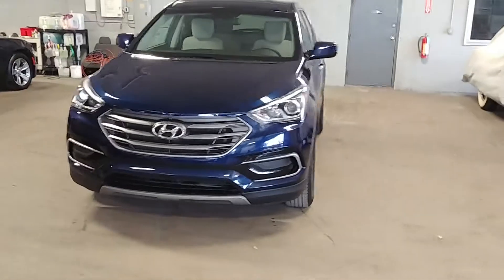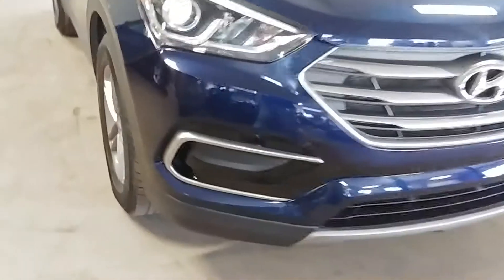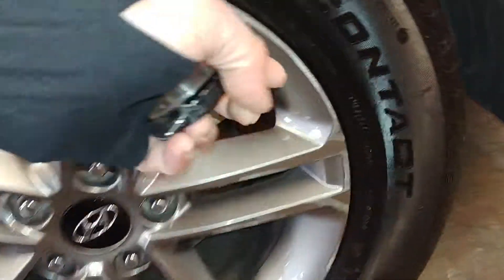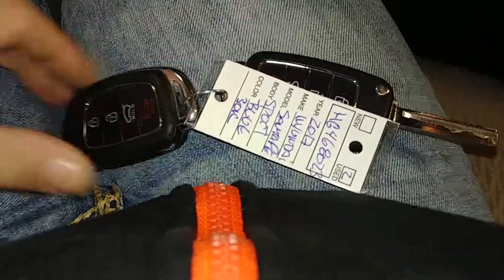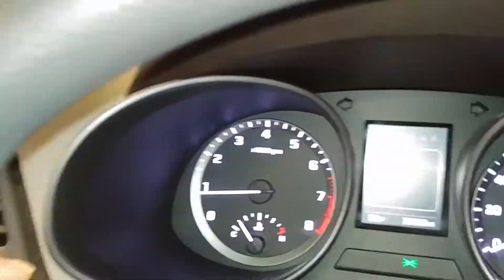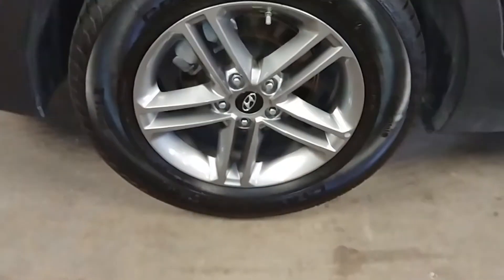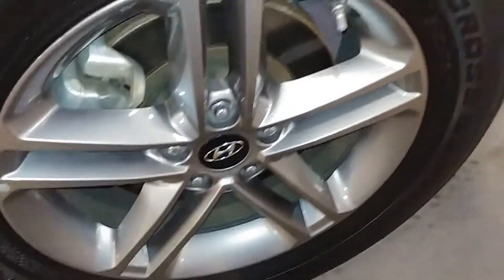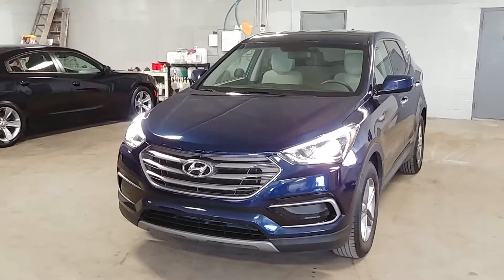2017 Hyundai Santa Fe Sport 2.4L